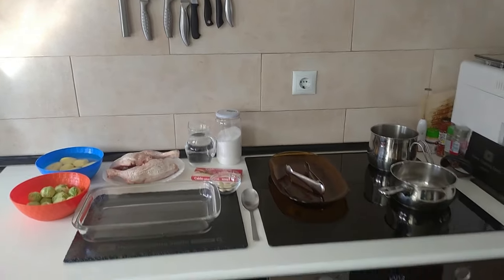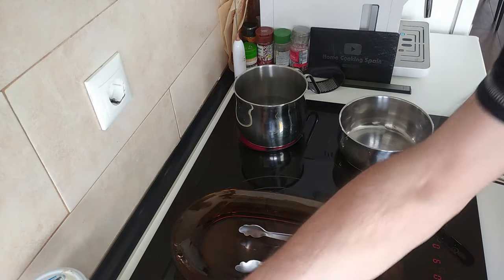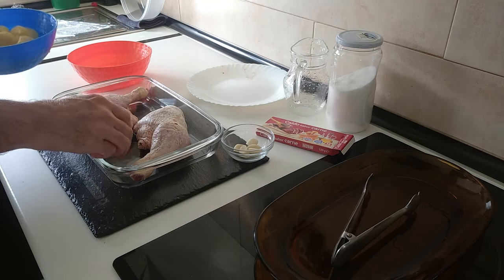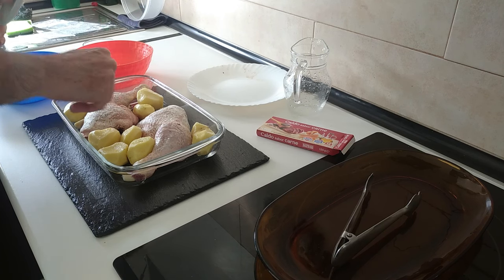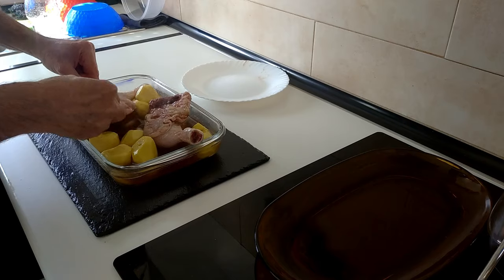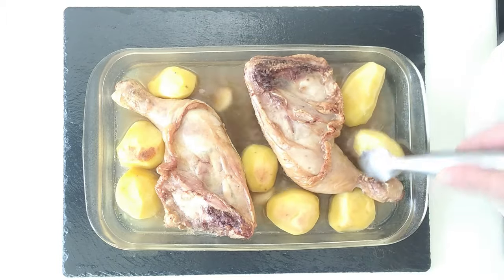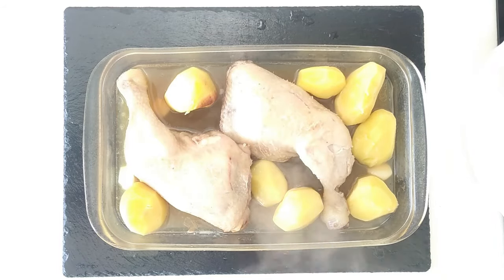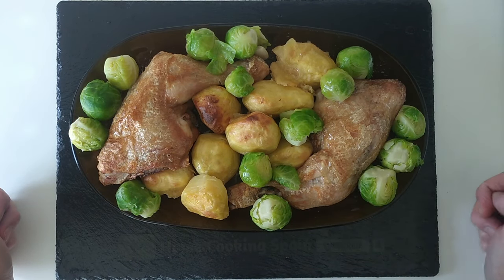Chicken, Potatoes, and Sprouts Roasted to Perfection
Roast Chicken with Potatoes and Sprouts Recipe
🧾Ingredients for 2 People:
2 Whole Chicken Legs
8 Small Potatoes
400g Brussel Sprouts
Garlic
1 Stock Cube
500ml Water
Salt (if needed)